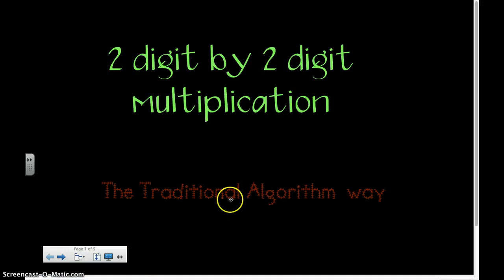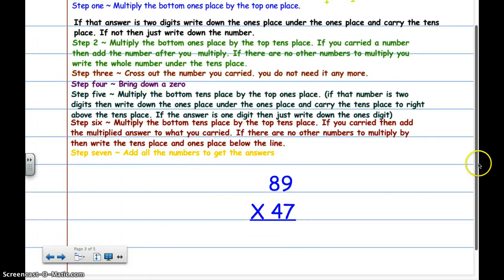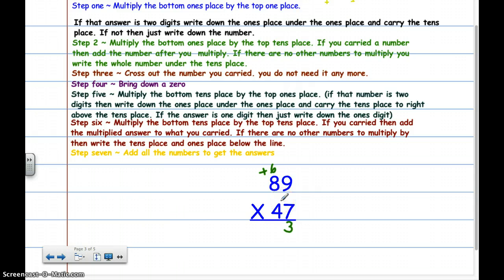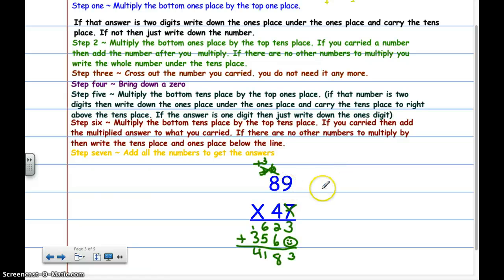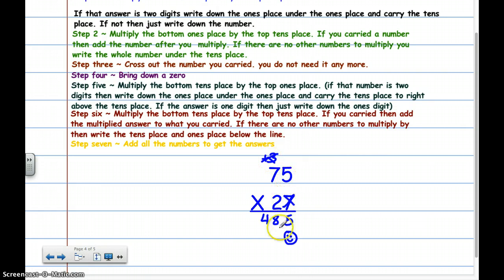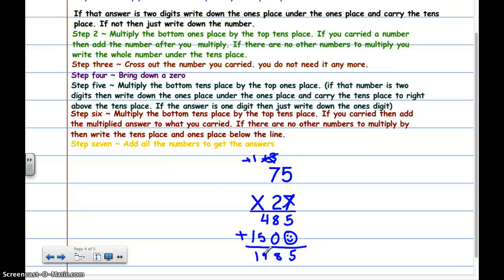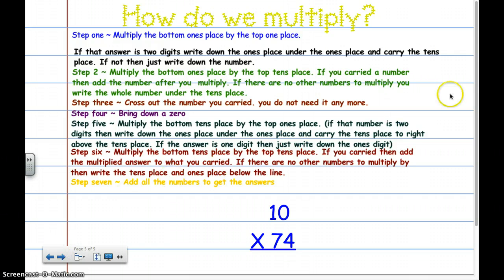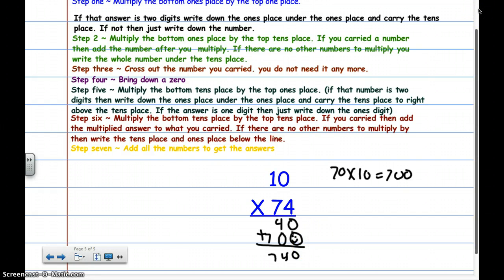2 digit by 2 digit part 2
2 digit by 2 digit part 2